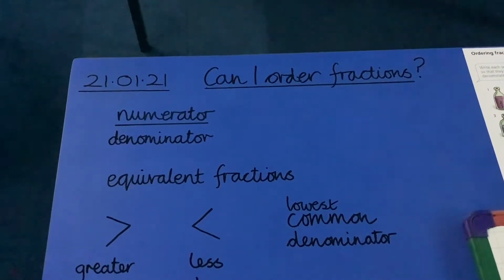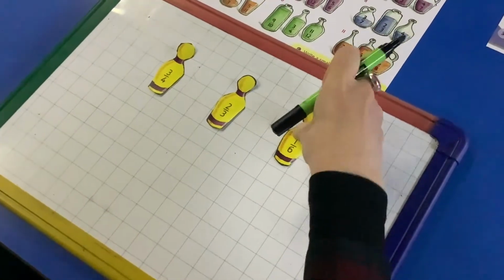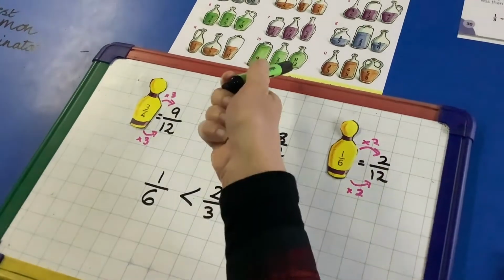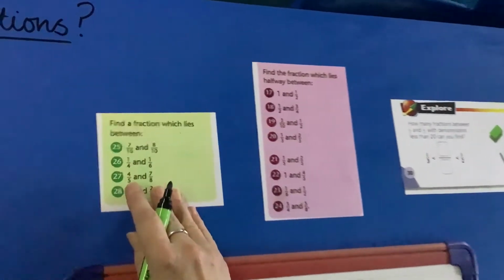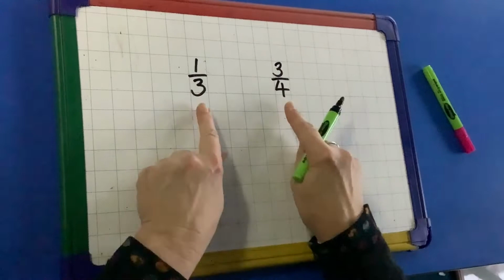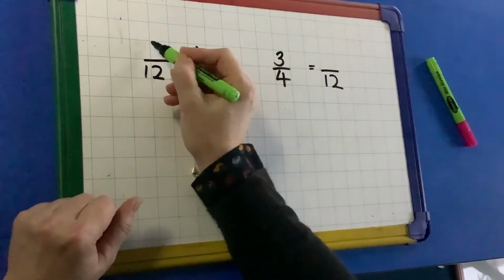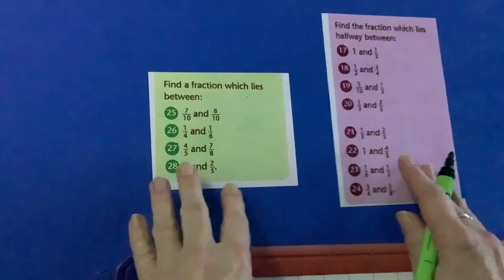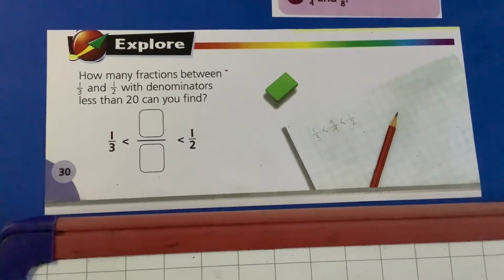Maths Year 6 21.01.21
Great website with lots of fractions work to look at